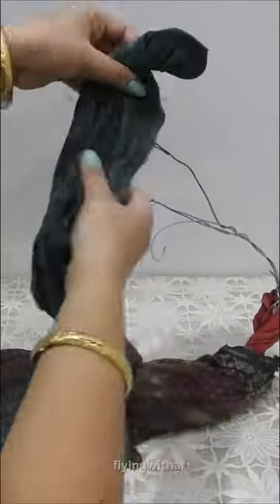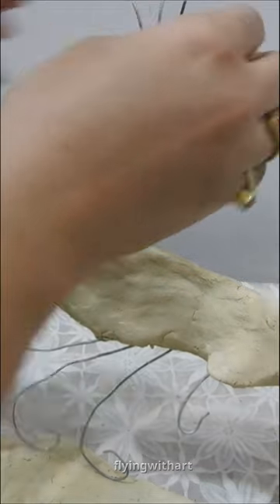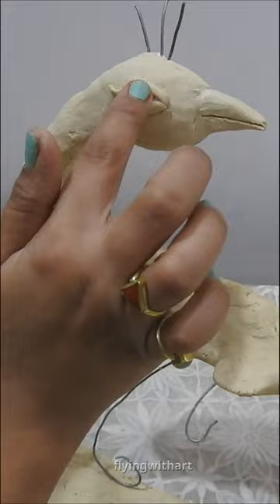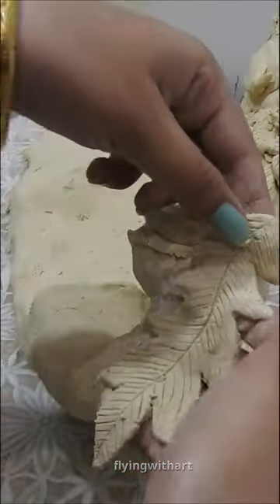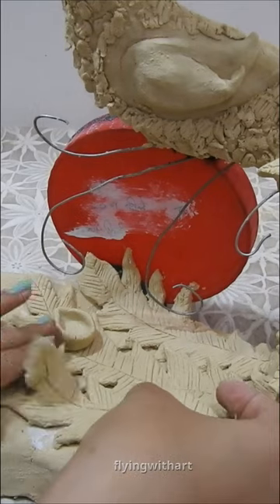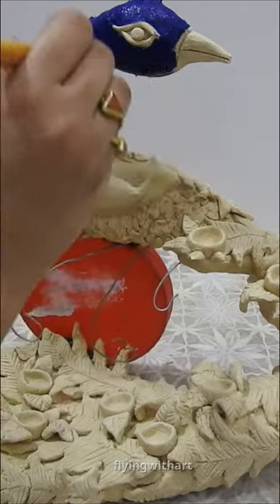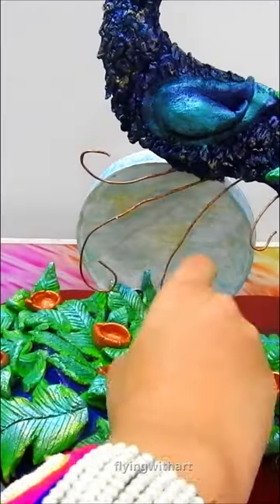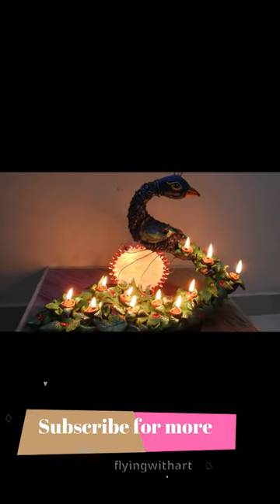Peacock Diya Holder